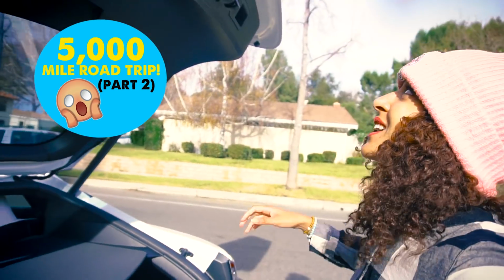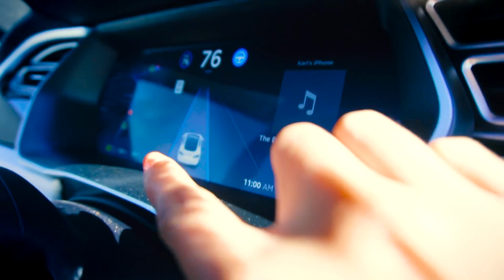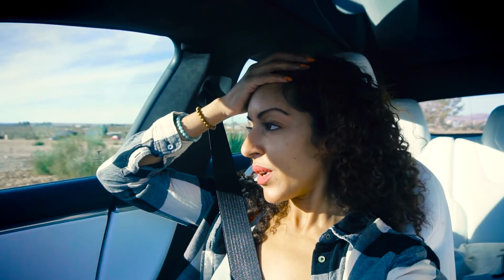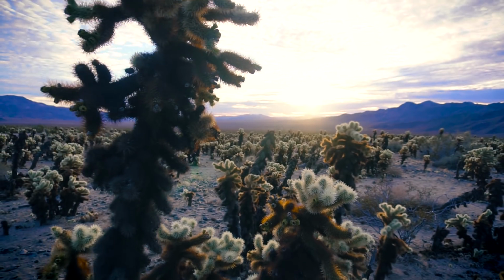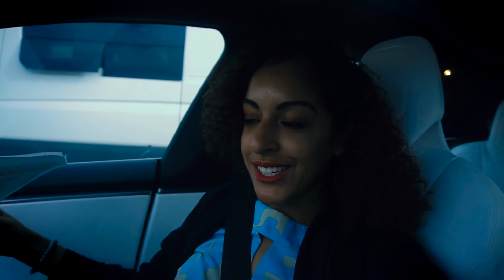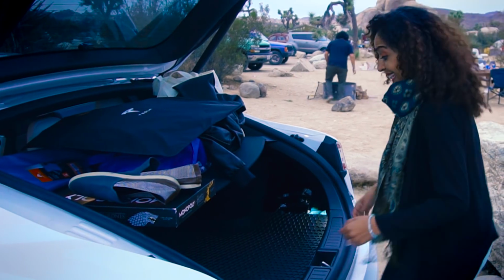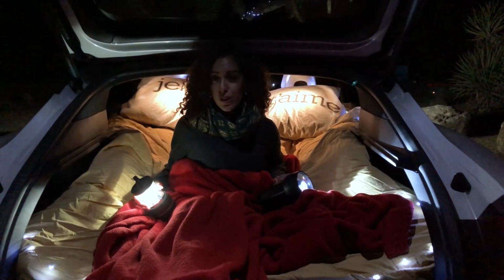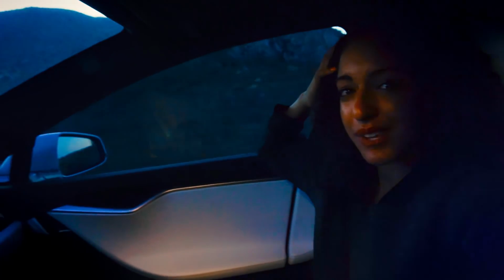TESLA MODEL S ROAD TRIP: 5000 Miles (PART 2) | Camper Mode at Joshua Tree National Park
Thinking of getting a Tesla Model S, Model 3, or Model X? Keep up with my latest Tesla Model S 75D road trip: 5,000 miles from Atlanta, Georgia to Los Angeles, California and back. Here's Part 2 of our epic adventure where we show you how to do camper mode at Joshua Tree National Park!

★ NEXT EPISODE ★
We continue taking the scenic route back to Atlanta and this time we explore the beauty of Arizona!

➤ NEW Tesla Video: WEEKENDS
➤ NEW Sustainable Travel Video: WEEKDAYS

We appreciate your support in helping us continue making fun, entertaining, and high quality videos for you!

★ SHOP OUR TRUNK!

Trunk organizer
Bug Wash Windshield Washer Fluid
Flat Tire Repair System
Mini Vacuum
Reusable Shopping Bags
Dog Seat Cover
Inflatable Mattress
Optimum No Rinse
Plush Microfiber Towel

★ SHOP OUR TESLA MODS!

Pedal Covers
Wheel Decal Wrap
Vinyl Wraps
Rims: You can get those on Ebay

★ OUR CHARGING WALL SETUP:

Tesla Mobile Connector Brick Holder:

🎥 VIDEO EQUIPMENT I TYPICALLY USE 🎥

Vlogging Camera

Vlogging Lens

Audio for Camera

Audio for Phone

New Drone

Old Drone

Gorilla Pod

Photography Cam

Photography Lens

xoxo,

Ashley Renne 💋